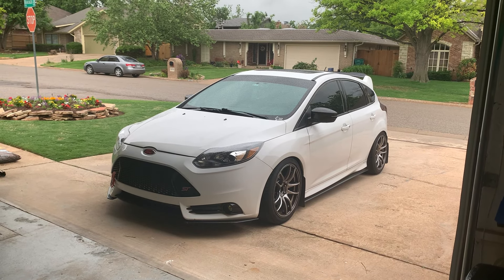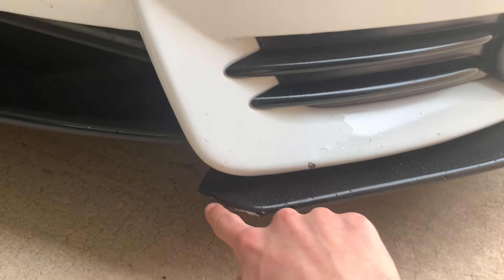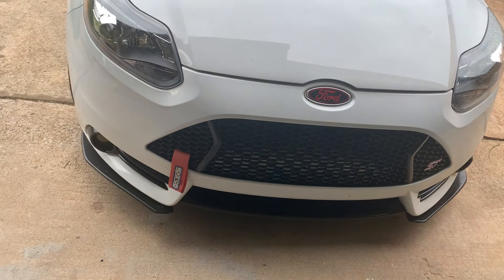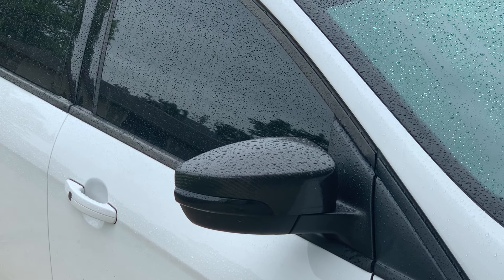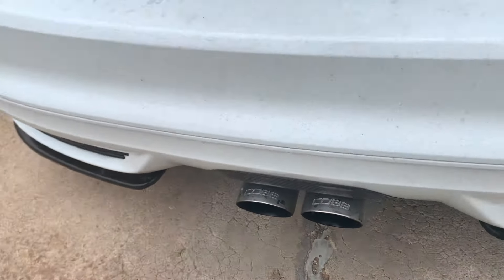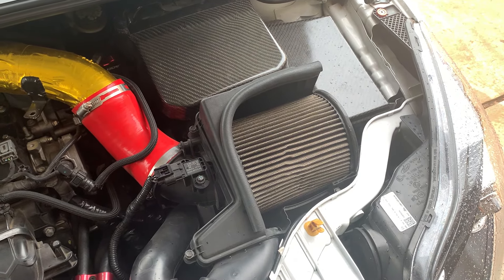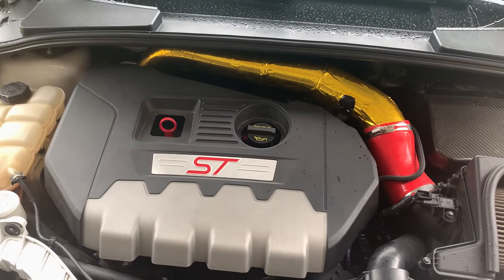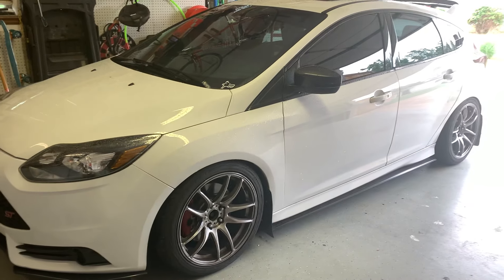*Full Build Breakdown* Everything That is Done to my FBO Focus ST So Far!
*Full Build Breakdown* Everything That's Done to my FBO Focus ST So Far!